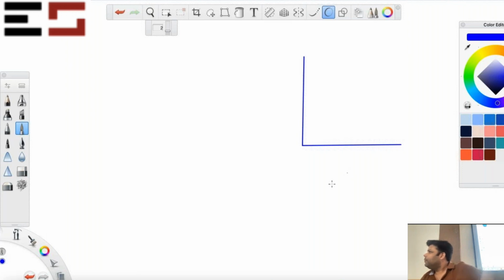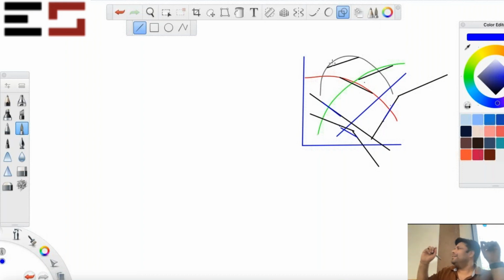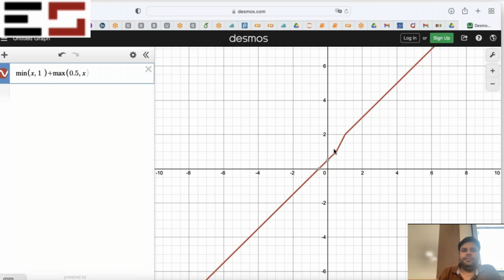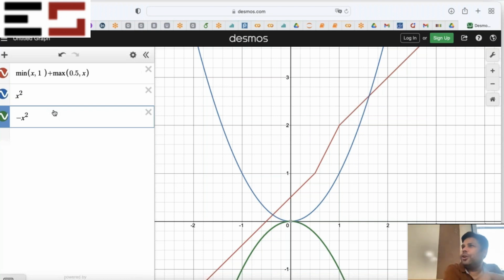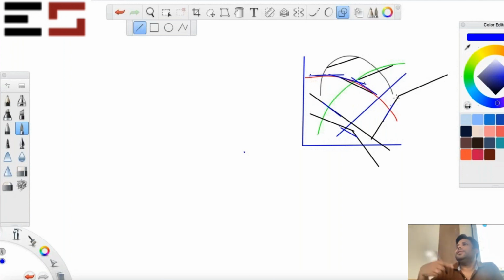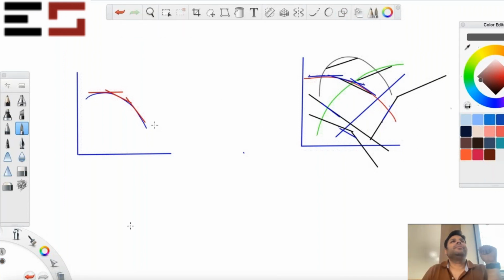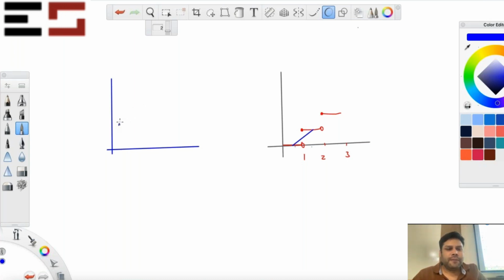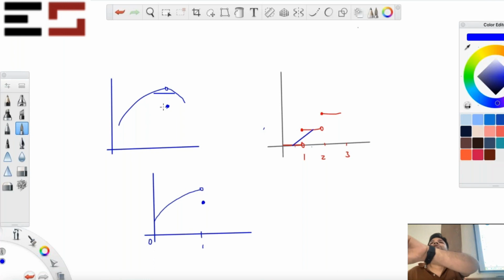Concavity and Convexity of Single Variable Functions: Core Concepts (LM1.1)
This lecture provides an introduction to the concepts of concavity and convexity for functions of a single variable.

This technical derivation is intended for students and researchers engaged in advanced economic analysis, providing the necessary mathematical precision required for graduate-level coursework and competitive academic examinations globally.